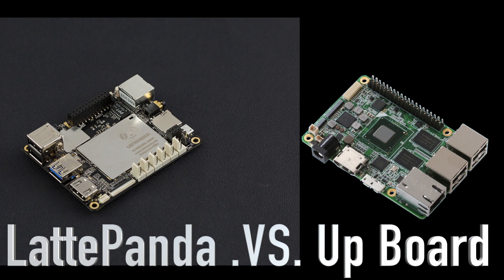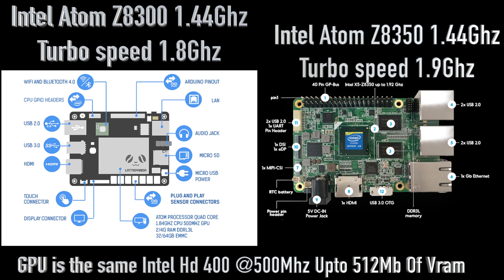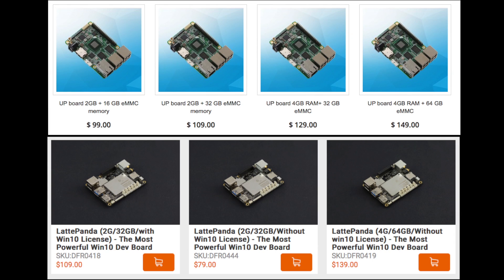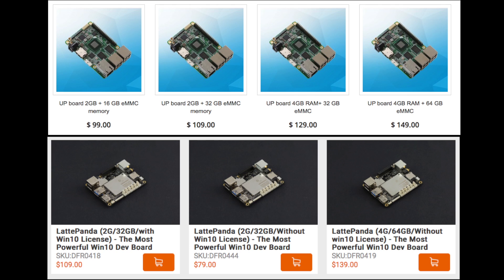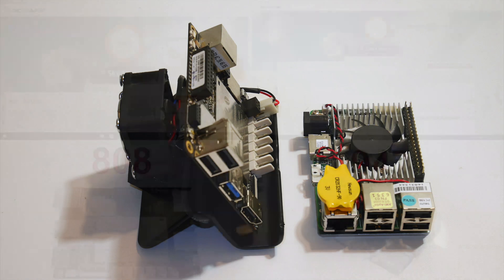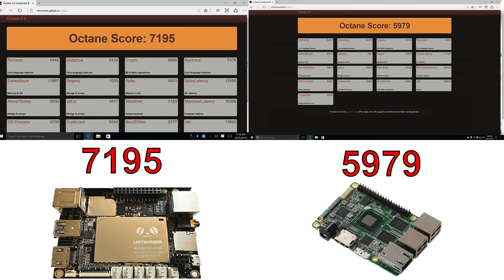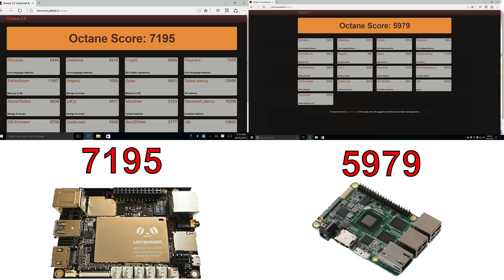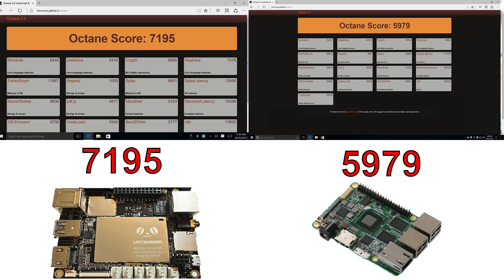LattePanda VS The Up Board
Most of this is based on my own opinion and experience with both of these boards.
I have spent ALOT of time with both of these single board computers

Buy A Latte Panda On Amazon Here-
2GB Version
4Gb 64GB Version